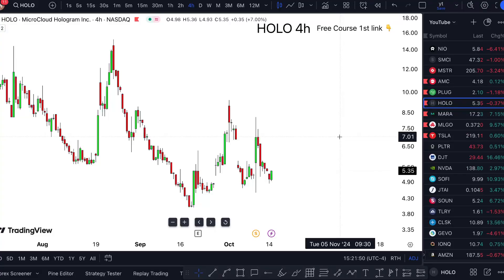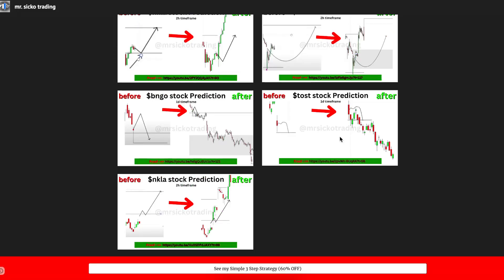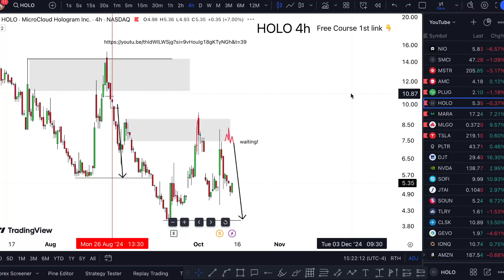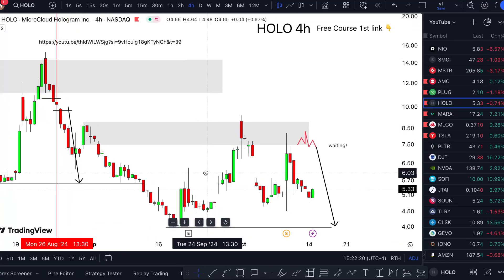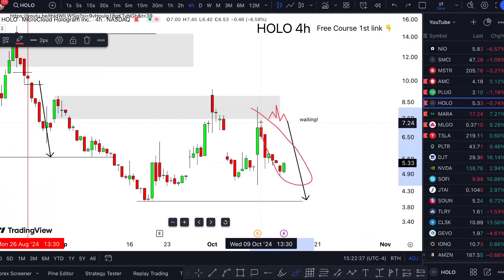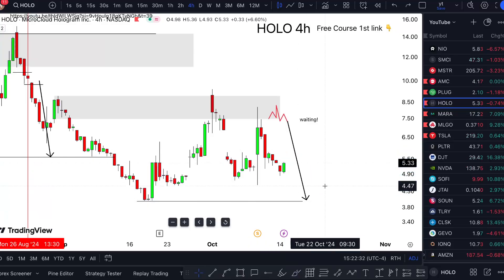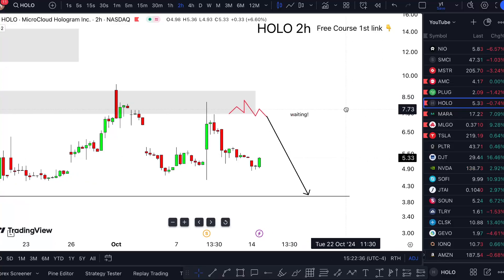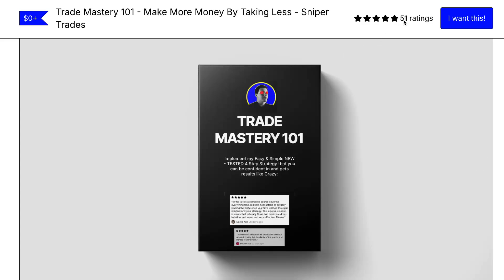HOLO Stock TUESDAY NEWS! (target) HOLO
HOLO Stock (MicroCloud Hologram stock) HOLO STOCK PREDICTIONS! HOLO STOCK Analysis HOLO stock news today. HOLO stock forecast. MicroCloud Hologram stock analysis and MicroCloud Hologram stock price prediction

Also, you will need a charting platform, I recommend Tradingview (The fastest way to follow markets, free) (this is an affiliate link, but it is the only way to get you a $15 off, +2 months, yearly discount if interested)